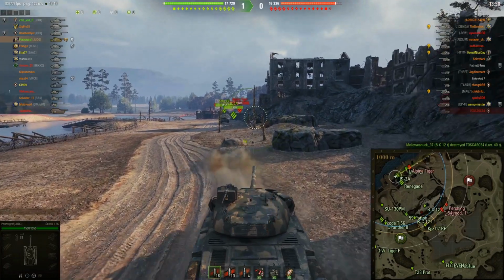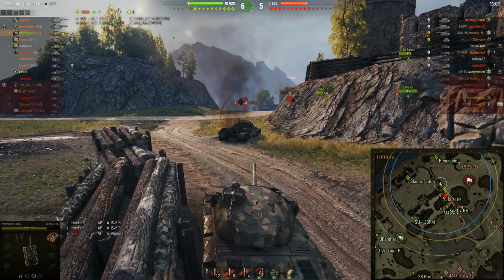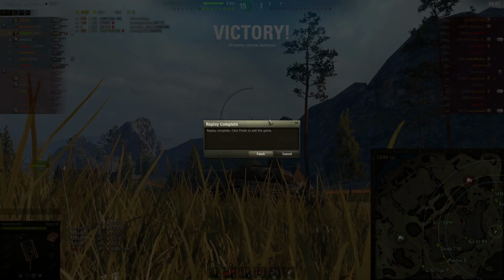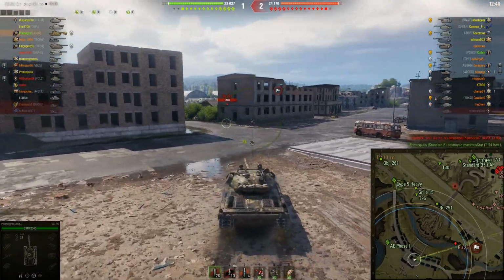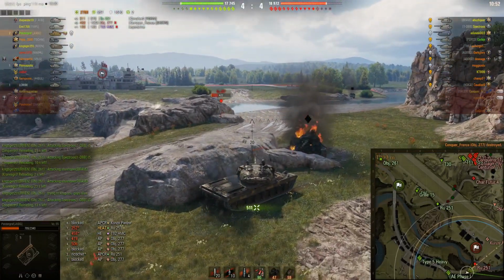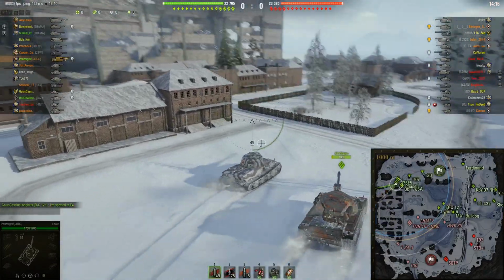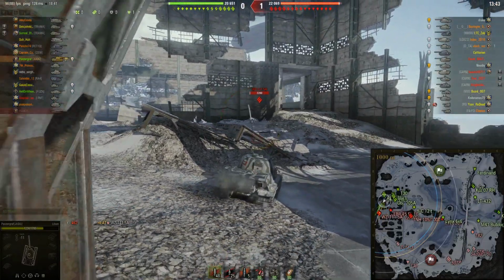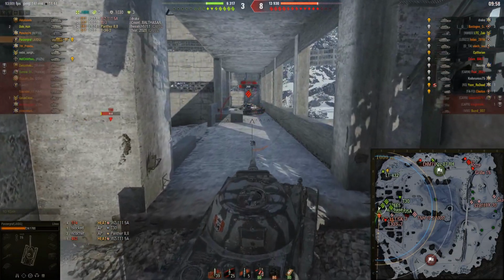World of Tanks: Recon Mission 1 - Outpost, Far East, Airship Yard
So my dad died recently, which is why I haven't uploaded any vids the past weeks.

I thought I would make a new vid over this weekend, featuring the new Recon Mission and the three new maps - Volga, Place of Power, and Foothills - but then remembered I already had a video from the previous Recon Mission that I hadn't uploaded yet.
So here it is, next one will be out soon.